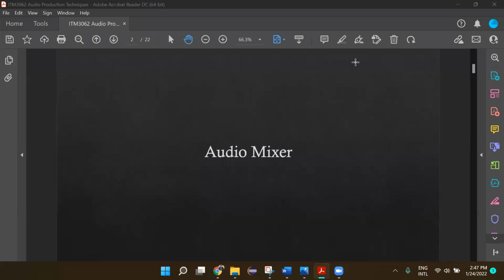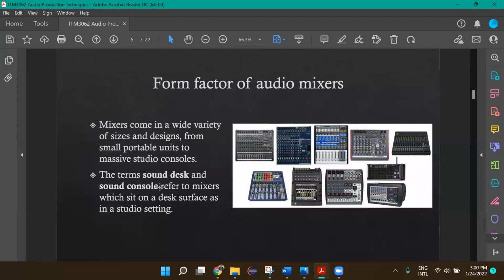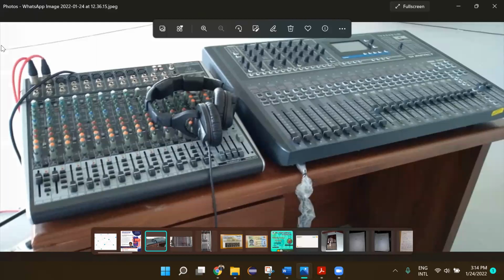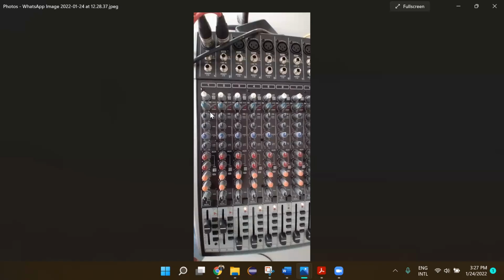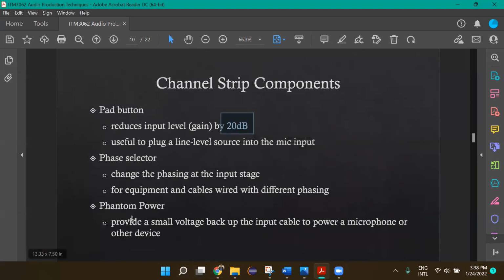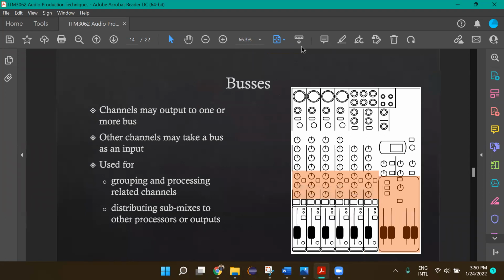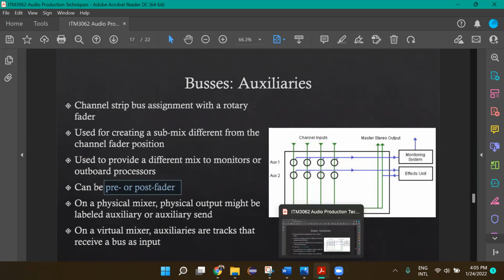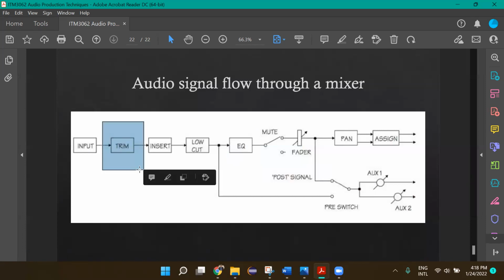Audio Production Techniques Lecture 7